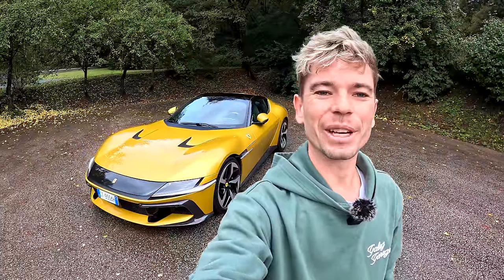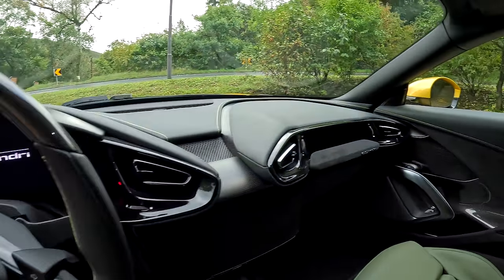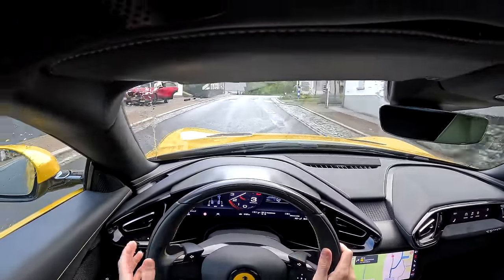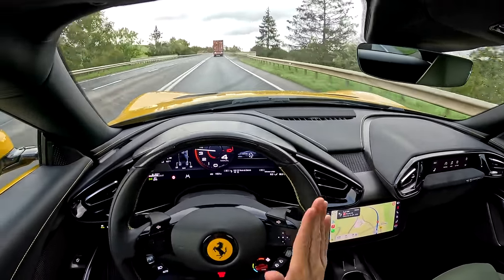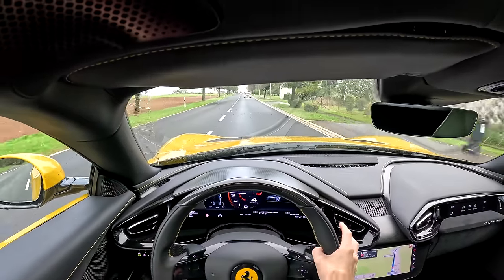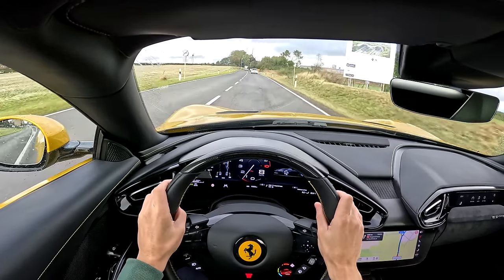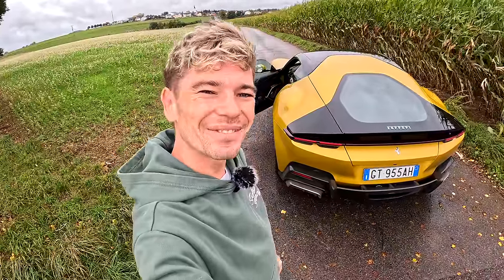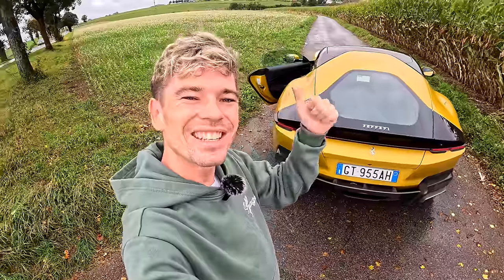Ferrari 12Cilindri (POV) FIRST DRIVE! - V12 Heaven!